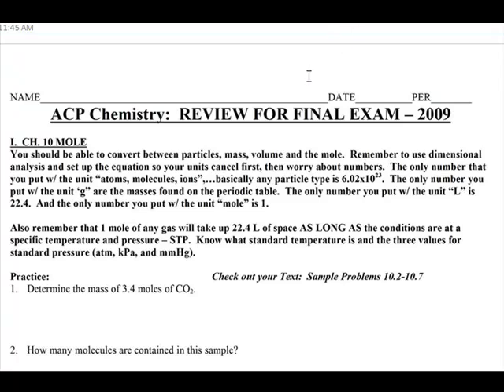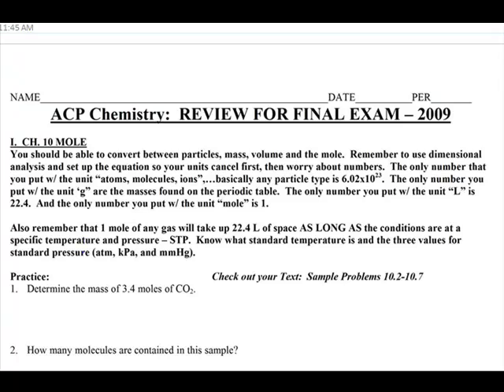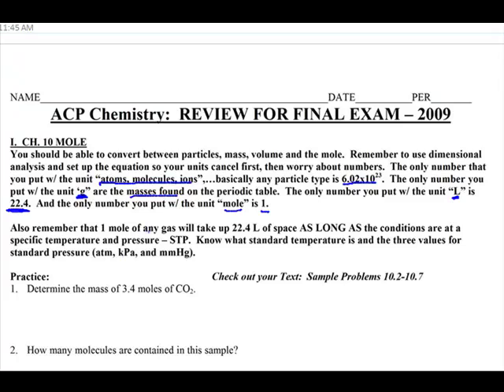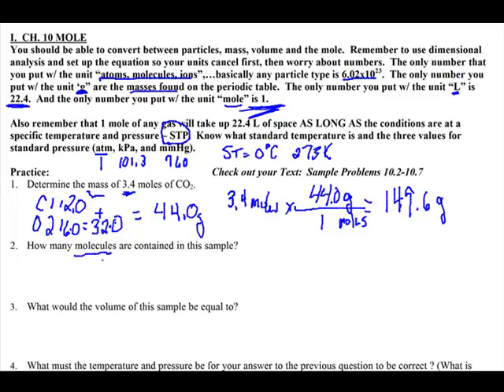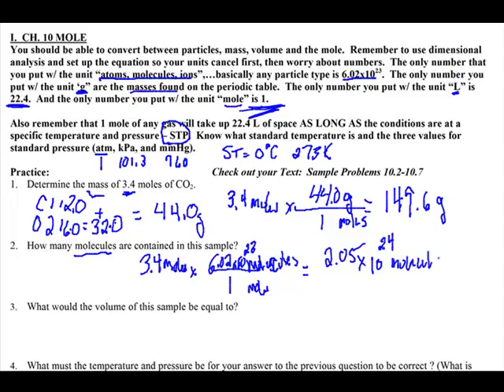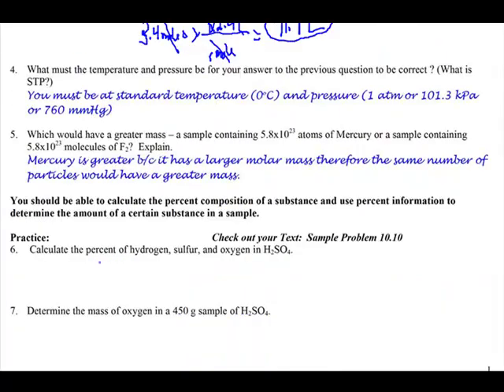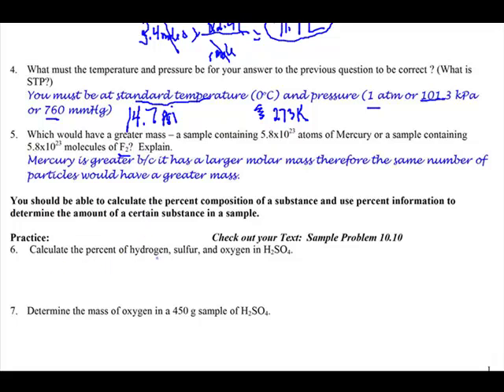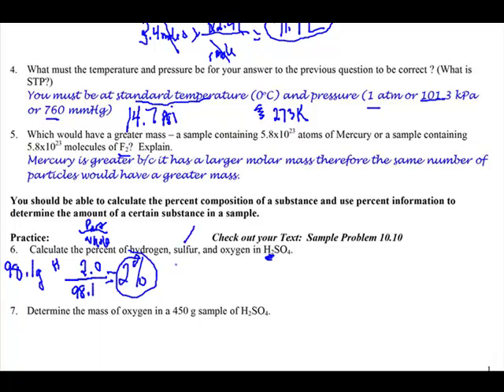Final #'s1-6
Final Exam Review ACP Chemistr